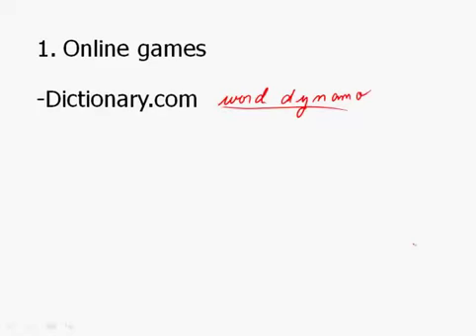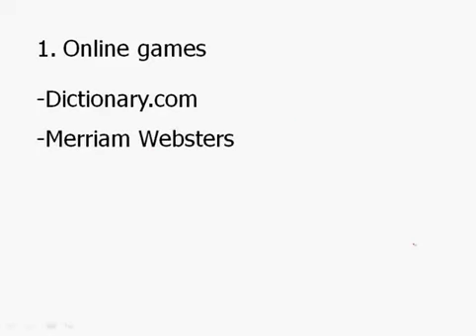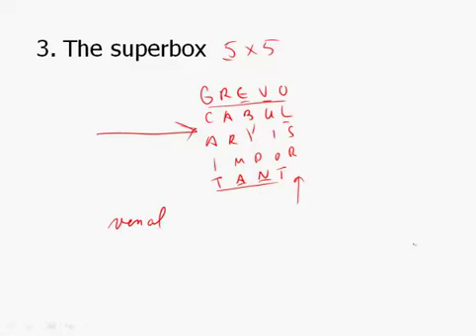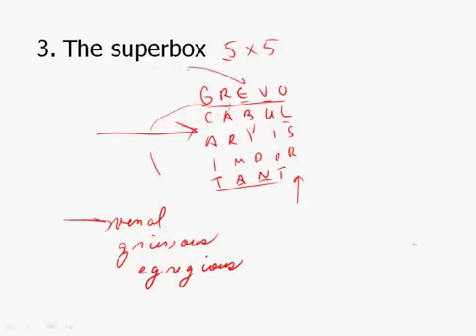7.-Vocabulary-Games-GRE-CH 8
7.-Vocabulary-Games-GRE-CH 8